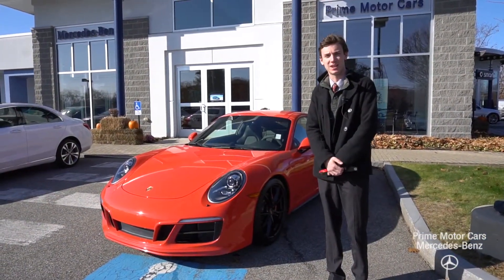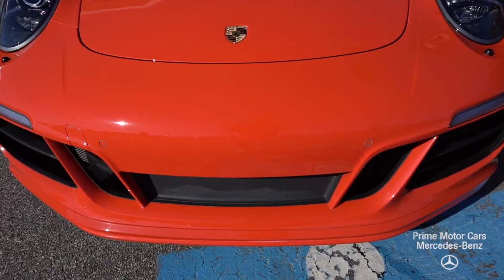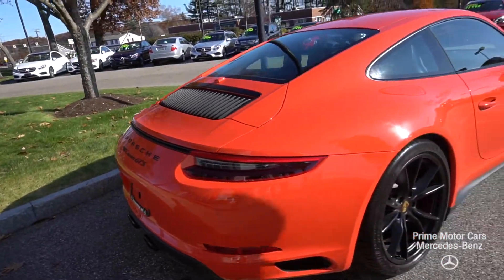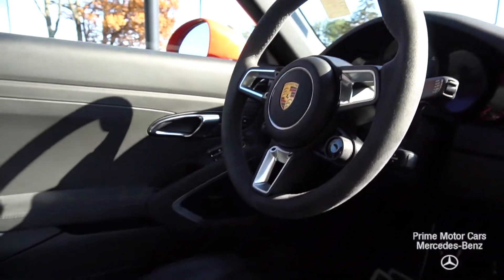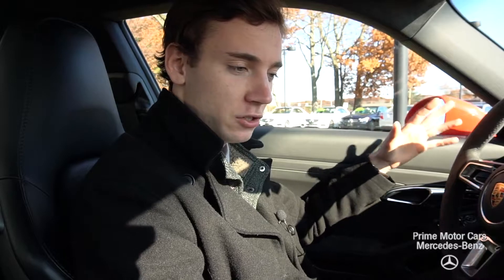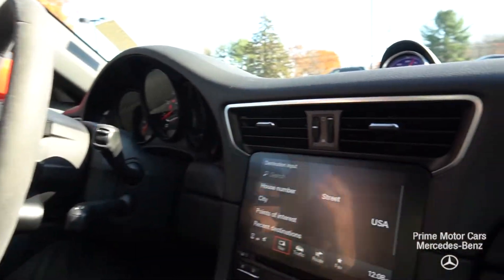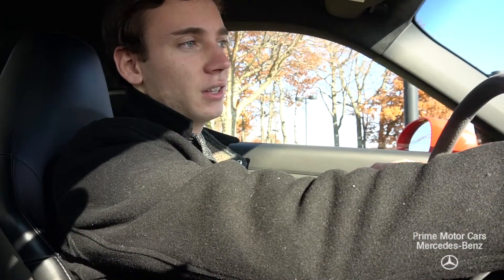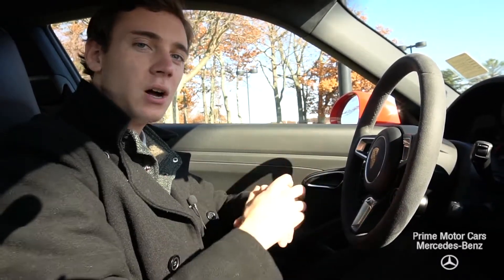2017 Porsche 911 Carrera GTS video review with Spencer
Just traded on a Mercedes Benz G63 AMG. We are a Mercedes Benz dealership located in Southern Maine. This 2017 911 Carrera GTS comes in Lava Orange and standard interior in black optioned with Adaptive Sport Seats Plus with Memory Package, Bose surround sound system, seat ventilation, 20'' Carrera S Wheels and seat heating. Original MSRP was $129,335.